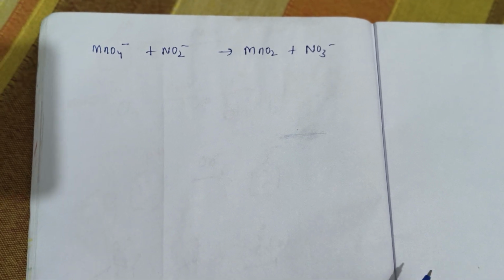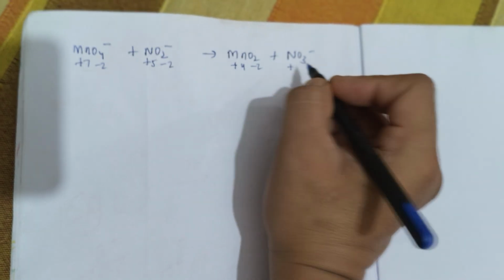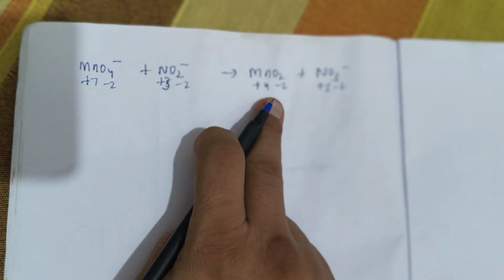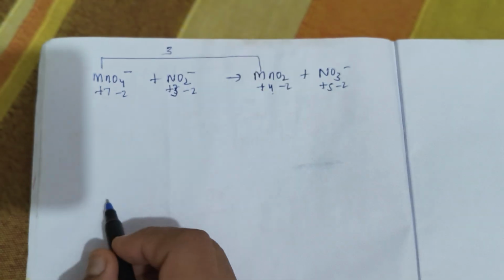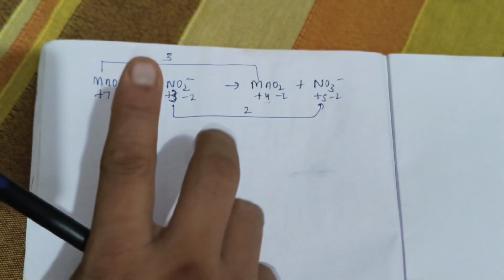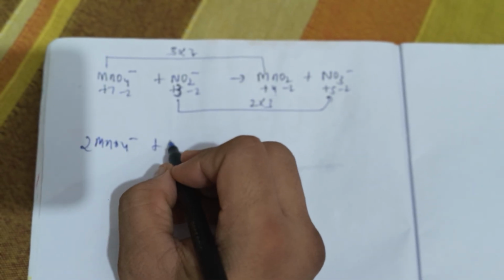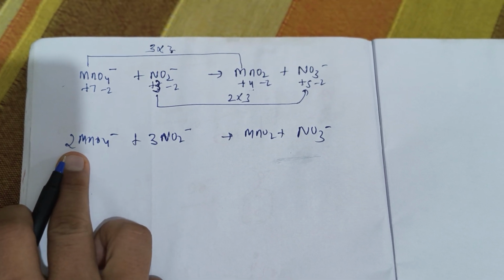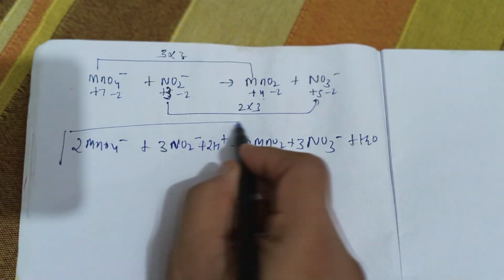Redox Equations Made EASY! 🔥 Oxidation Number Method in Just 3 Minutes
“Mastering Redox Reactions Through oxidation number  Method”

This video makes the challenging process of balancing redox equations simple and systematic. It focuses on the half-reaction approach, where oxidation and reduction are separated, atoms are balanced step-by-step, and electrons are used to ensure that both mass and charge are conserved.

The video particularly helps students understand how to:

Identify oxidation and reduction
Write separate oxidation and reduction half-reactions
Balance atoms other than H and O
Balance oxygen using H₂O
Balance hydrogen using H⁺

The method is especially useful for Class 11 Chemistry, CBSE, NEET and JEE preparation.

Balancing Redox Reactions becomes EASY when you understand the Oxidation Number Method! ⚡🧪

In this video, we learn the Oxidation Number Method for balancing redox equations step-by-step.

Instead of guessing coefficients, we systematically balance the equation by separating it into oxidation and reduction half-reactions and then balancing atoms and charges using H₂O, H⁺ and electrons.

🔥 In this video, you will learn:

✅ What is the Ion–Electron Method?
✅ How to identify oxidation and reduction
✅ How to write half-reactions
✅ How to balance O and H
✅ How to balance electrical charge using electrons
✅ How to equalize electrons
✅ How to combine half-reactions
✅ How to verify the final balanced redox equation

This is an important concept for Class 11 & 12 Chemistry and is highly useful for NEET & JEE preparation.

🎯 Don't memorize redox equations—learn the logic behind balancing them!

Watch till the end and practice the method with different redox reactions.